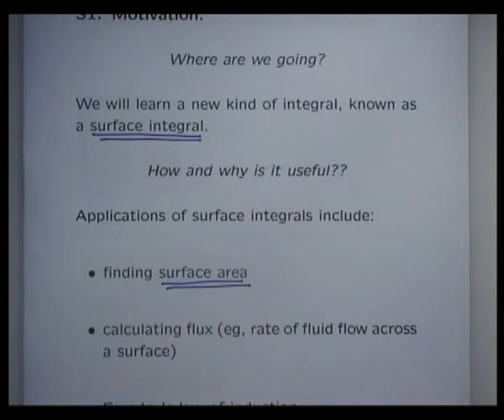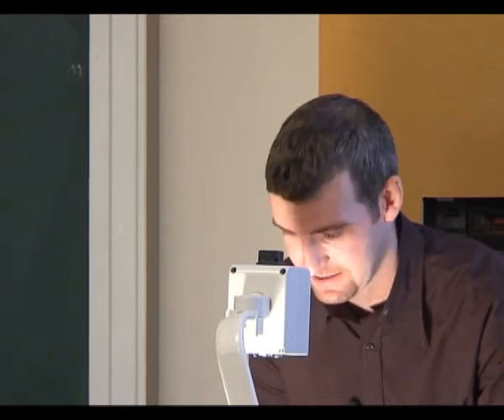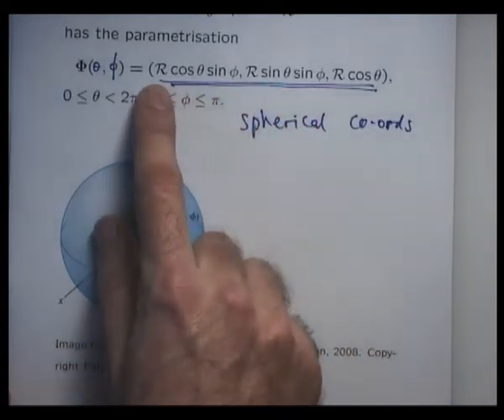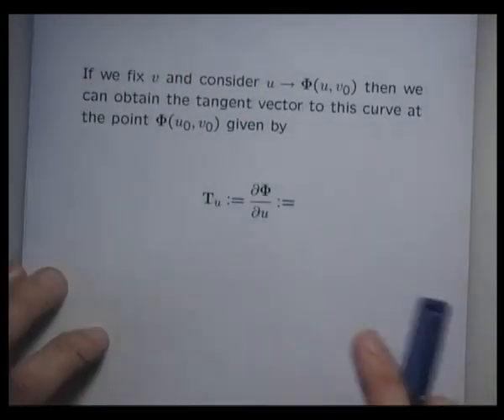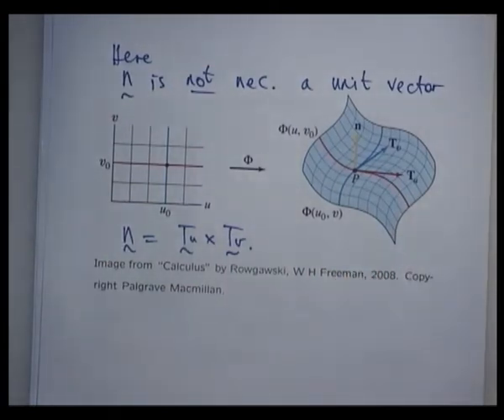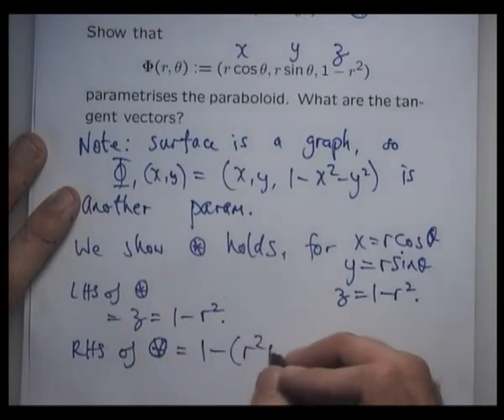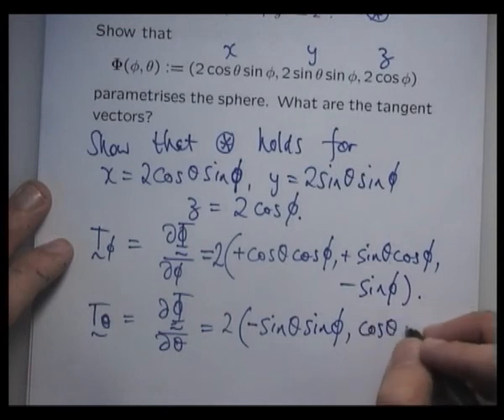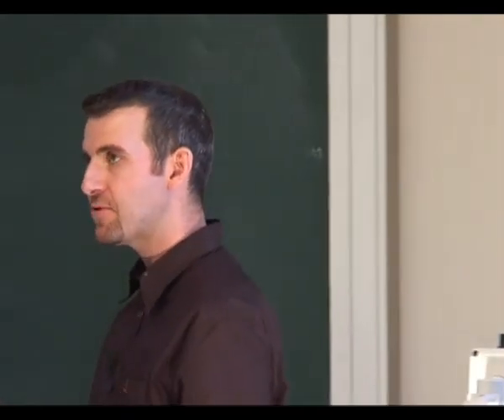Parametrised surfaces. Chris Tisdell UNSW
This lecture gently introduces the idea of parametrizing surfaces in space.  The content is a prequel to integration over surfaces that sit in 3D.

Many examples are discussed and a method to find tangent vectors and normal vectors to a given surface are presented.